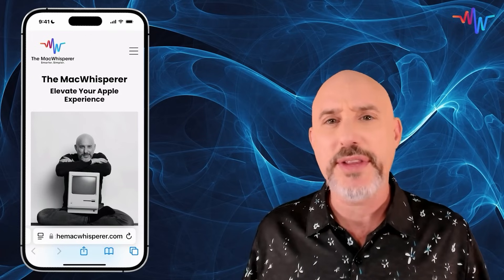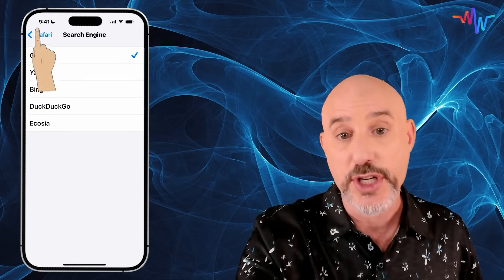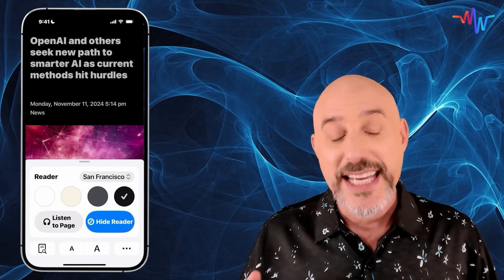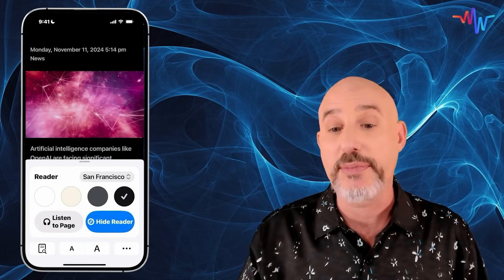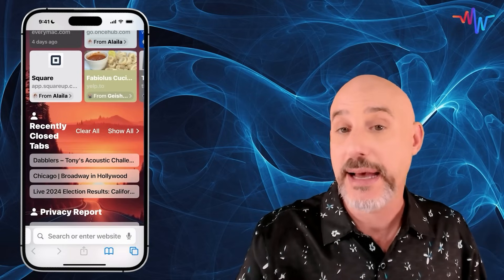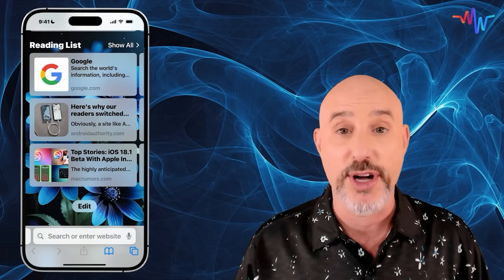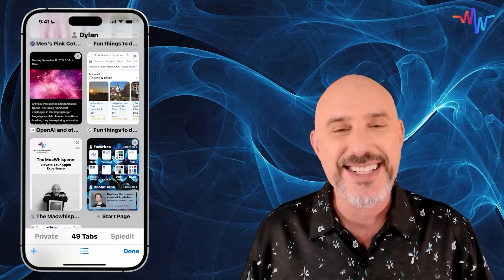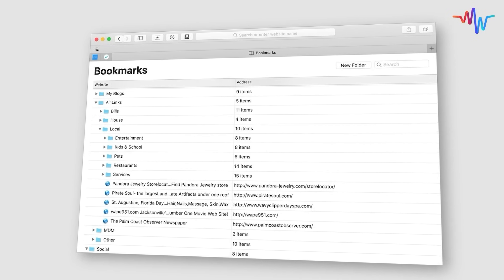Uncover the Best Safari Secrets: Get the Most Out of Your iPhone!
Maximize what you learn—grab the SmartGuide that goes with this video

Safari is the iPhone's default browser, packed with features and tools that many users have yet to explore. Curious to learn more? You're in the right place! I'm Dylan Stewart, The MacWhisperer, and today we're taking a deep dive into using Safari on your iPhone. From understanding the address bar to leveraging tab groups, this video covers it all. Plus, stick around for my MacWhisperer Power Tip—it'll simplify getting to your favorite websites with just one click! Let's unlock the full potential of Safari together. 🚀✨

In this session, we'll explore practical tips for making the most of Safari's features, ensuring your browsing experience is efficient and enjoyable. Whether you're navigating the address bar, customizing your start page, or managing tabs like a pro, these strategies will help you streamline your internet usage. We'll also delve into tools for saving and organizing bookmarks, utilizing tab groups, and sharing content seamlessly. Let's jump in and transform how you use Safari! 🌟🔗

Join as a recurring member for tips, tricks and exclusive content 🎬 !

 Key Takeaways:

♦️🔍 Understanding the Address Bar: Learn how to navigate websites, perform searches, and access hidden tools.
♦️🌐 Reader Mode: Enable Reader Mode for distraction-free reading
♦️🗂️ Managing Tabs: Master the art of opening, closing, and organizing tabs for clutter-free browsing.
♦️📁 Utilizing Tab Groups: Organize your tabs into groups for easy access and synchronization across devices.
♦️📑 Bookmarks, Reading List, and History:
Explore how to save, organize, and revisit your favorite websites and articles.
♦️🔗 Share Button and Additional Tools:
Unlock the full potential of the share button for sharing, bookmarking, and more.
♦️💡 MacWhisperer Power Tip - Adding Webpages to Your Homescreen:
Create quick-access links to your most-visited sites right from your home screen.

🔗 Timestamps:

[00:00] 📣 Introduction to Safari on iPhone
[00:38] 🔍 Understanding the Address Bar
[02:23] 🔄 Changing your Search Engine
[03:18] 🌐 Reader Mode
[04:24] 📖 Read Webpage Out Loud, Search Websites, Print Web Pages and More
[05:28] 🗂️ Opening New Tabs and Customizing Your Start Page
[08:22] 📁 Managing Tabs on the iPhone
[10:56] 📂 Saving and Organizing Bookmarks and Tabs
[11:44] 📑 Utilizing Tab Groups
[14:11] 🗃️ Bookmarks, Reading List, and History
[16:28] 🔗 The Share Button and Additional Tools
[18:34] 💡 MacWhisperer Power Tip: Adding Webpages to Your Homescreen